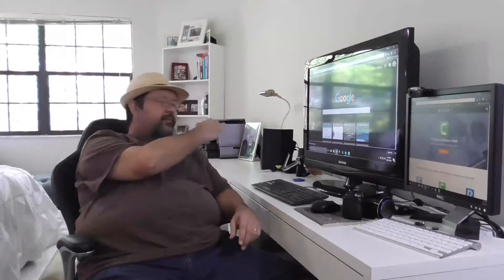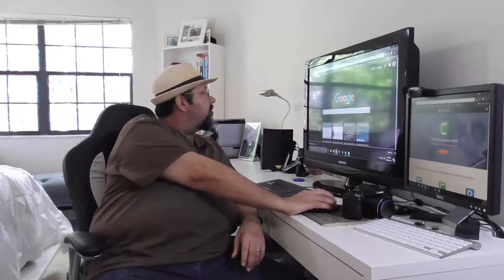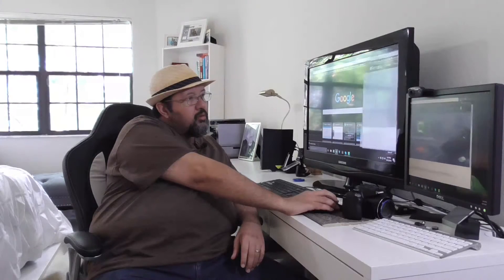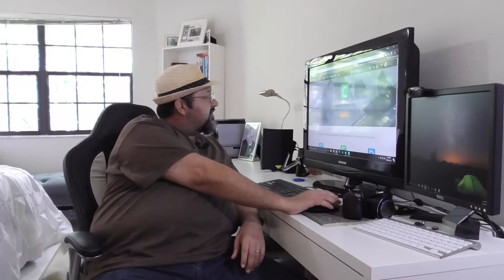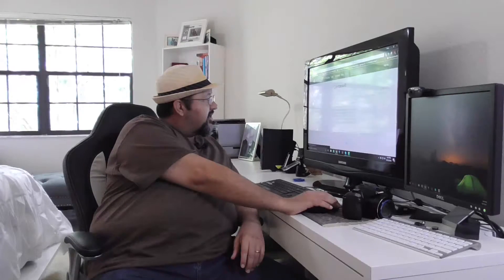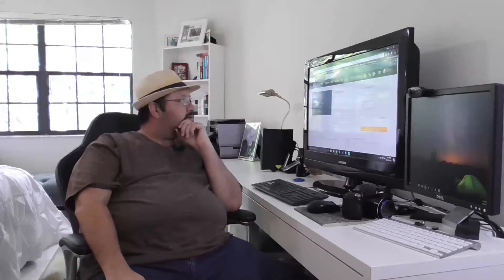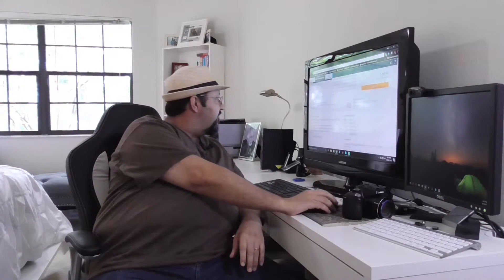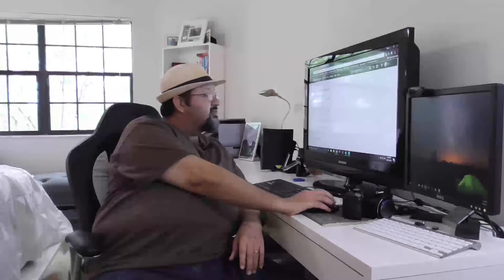Camtasia 9 - Are you upgrading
Camtasia has a whole new version available (Camtasia 9) and there are a few interesting surprises about the new version's price.

To upgrade or just check out the new trial version go